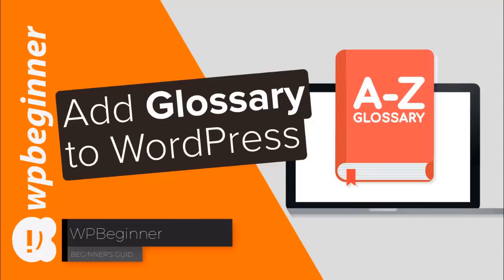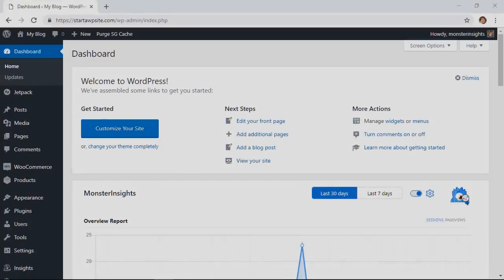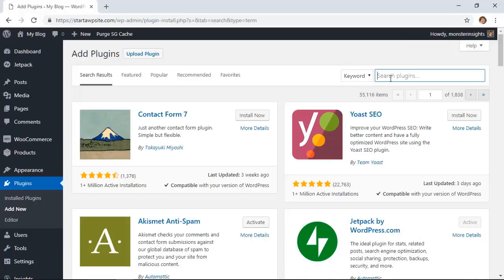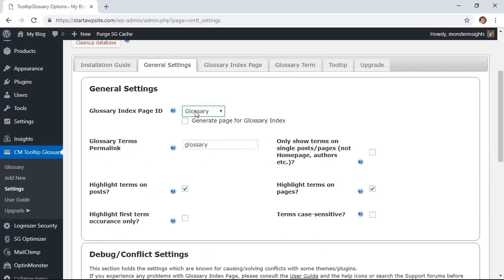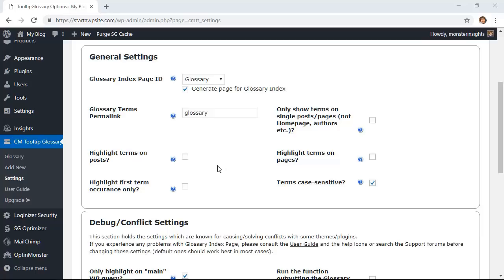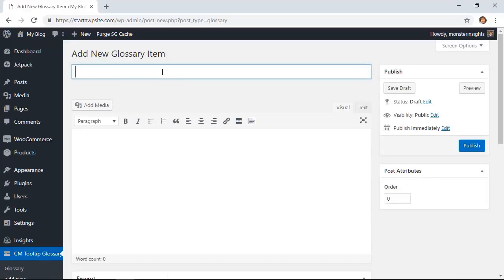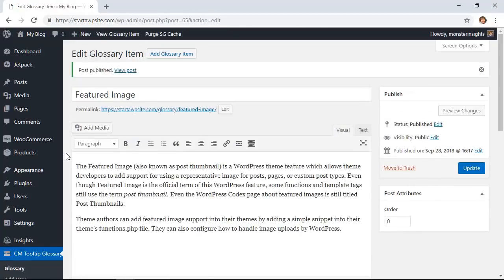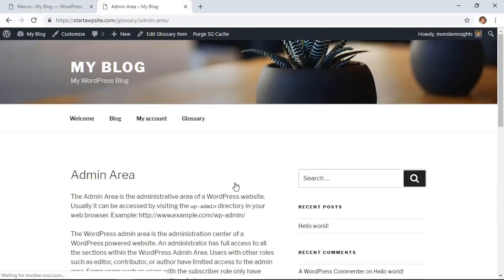How to Add a Glossary or Dictionary Section in Your WordPress Site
Would you like to add a glossary or dictionary to your WordPress site? These normally have abbreviations, definitions, and other useful information to help your customers understand your industry topics. In this video, we will show you how to add a glossary or dictionary section to your WordPress site.

--Top Resources--

For this tutorial, we will be using the 'CM Tooltip Glossary' plugin found here:

Once you activate the plugin you should be redirected to the plugin's settings page or you can go to the page under CM Tooltip Glossary in your admin area. Under CM Tooltip Glossary, Settings, on the general settings tab, you can select what you would like the page to be titled, click the checkbox beneath and save the settings for the page to be created.

To start adding terms you will go under CM Tooltip Glossary, Add New and you would create a glossary term the same way you would create a post on your site. Add as many terms that you would like and add the glossary page to your menu to be able to directly visit it.